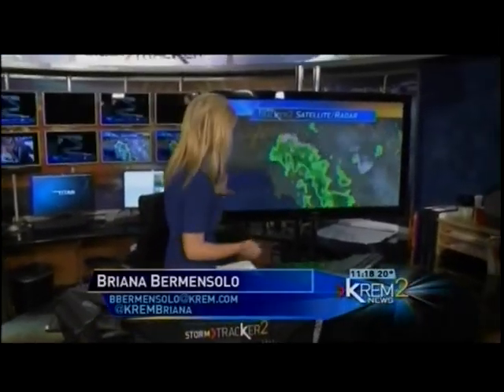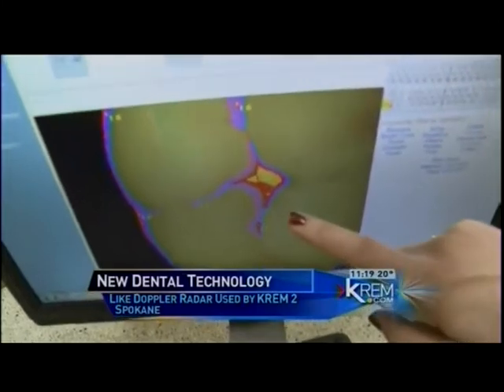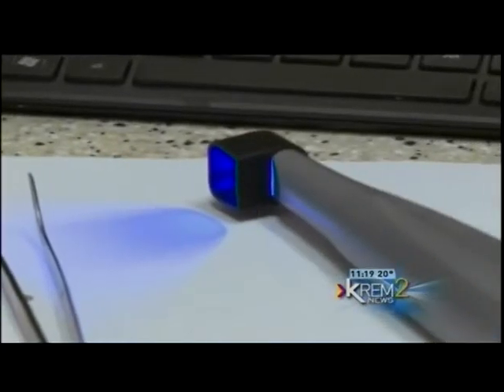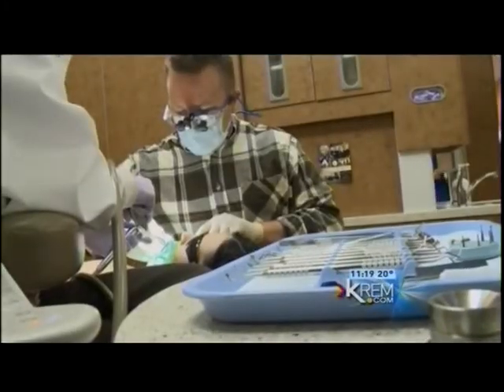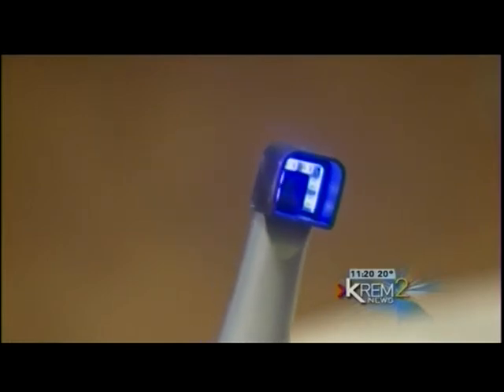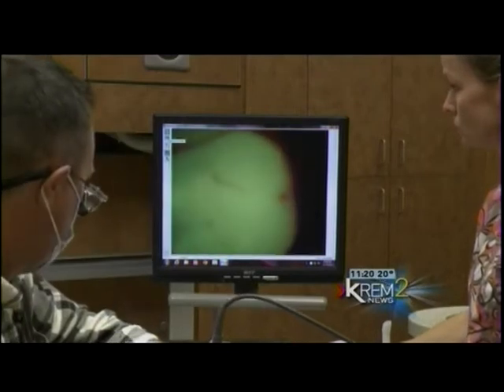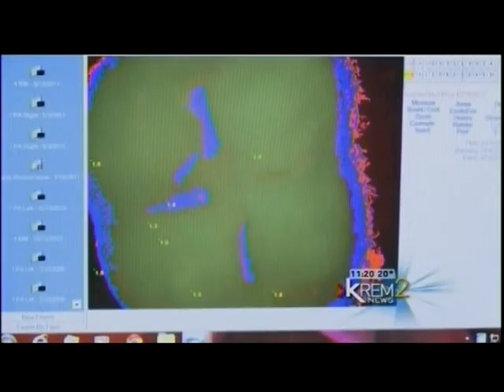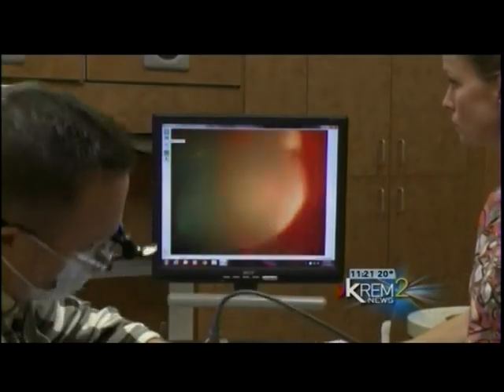Spectra Live on KREM News 2 Spokane with Dr. Weller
Spectra Caries Detection Aid Live on KREM News 2 Spokane with Dr. Weller